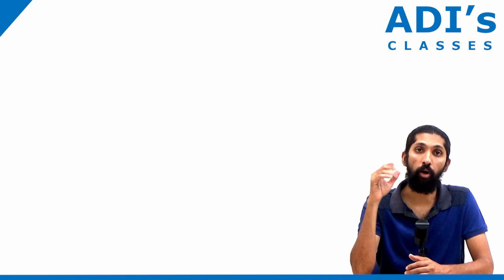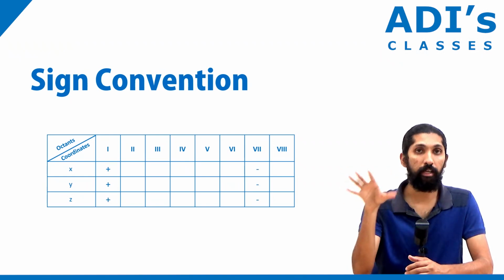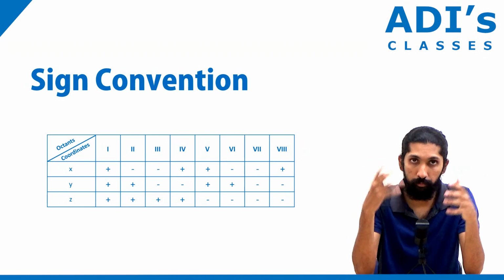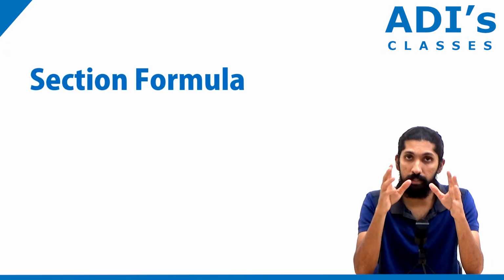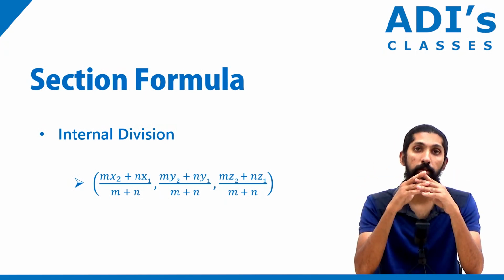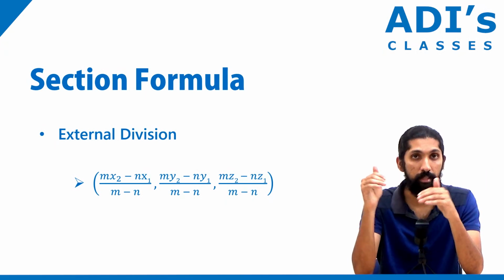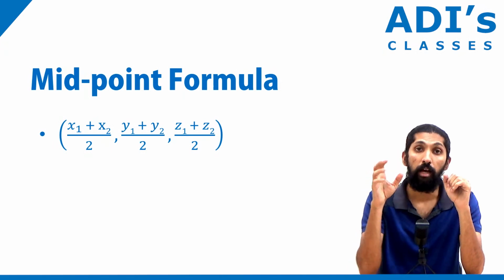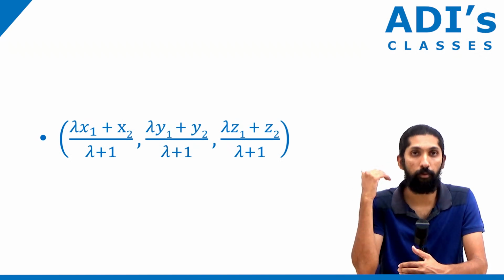Summary of Introduction to Three Dimensional Geometry | CBSE & PUC | 11th Math - ADIs Classes